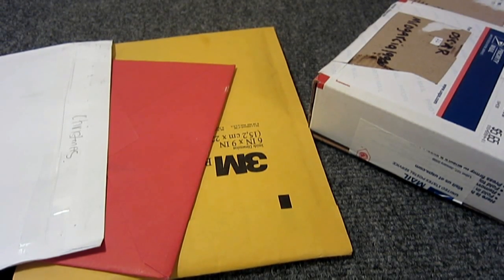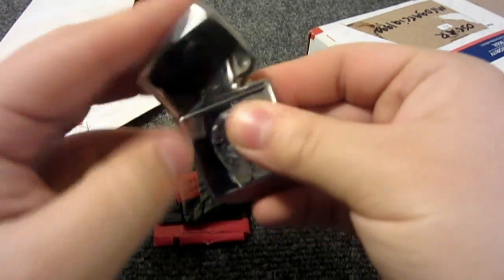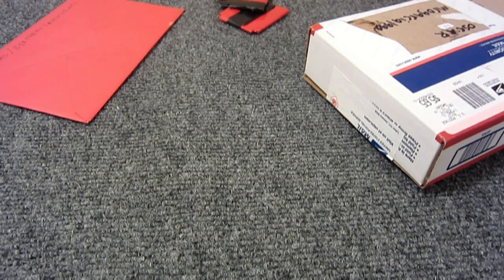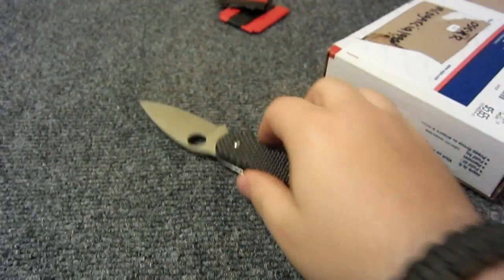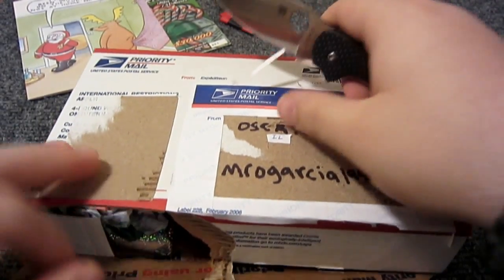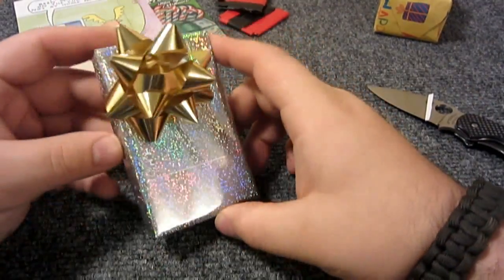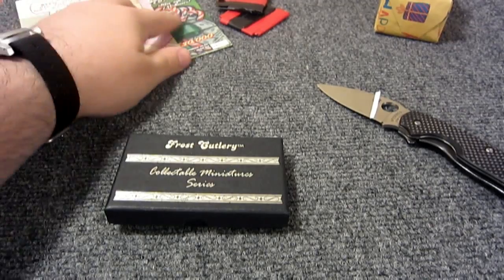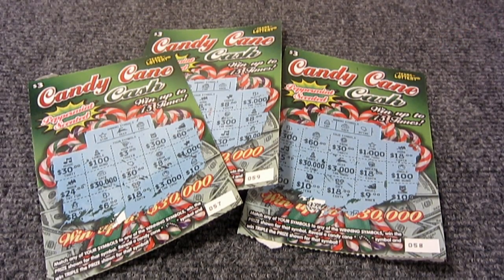Opening YouTube Christmas Cards December 19th 2010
Merry Christmas to all, and to all a good rest of your day, haha